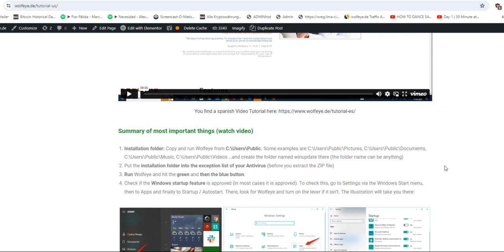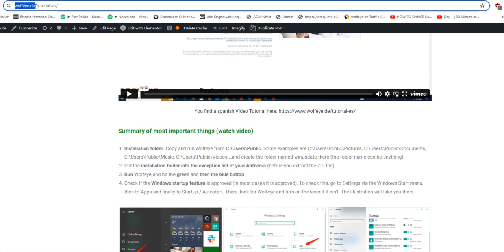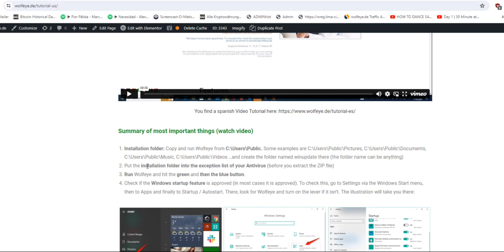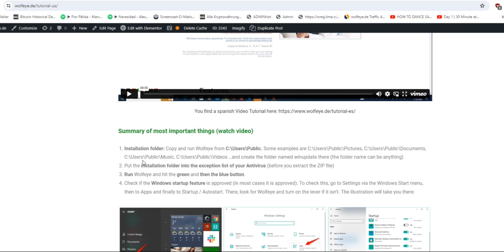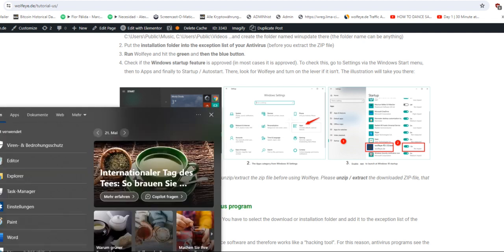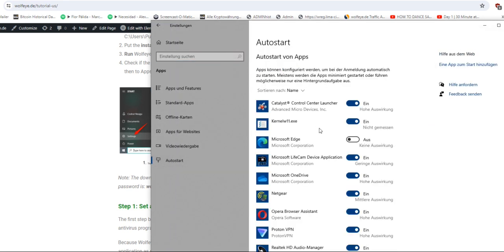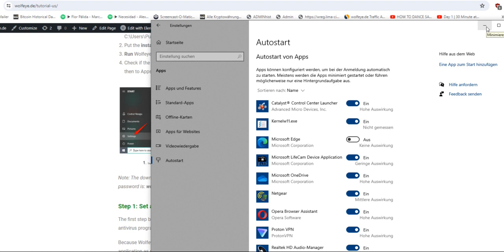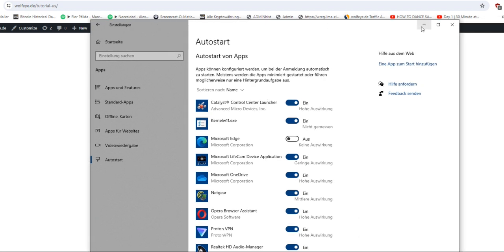Wolfeye Installation Setp 3: Startup Setting check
Check Startup Settings